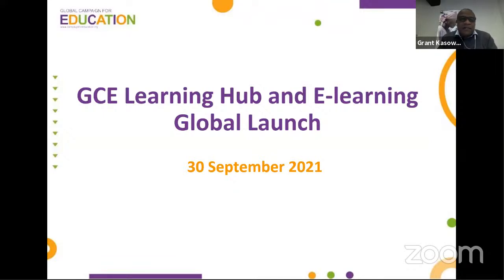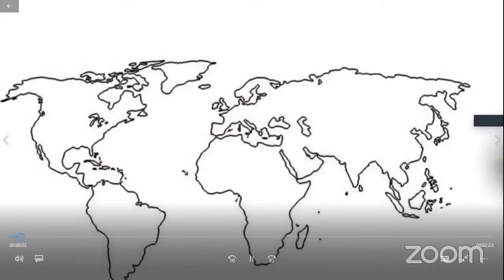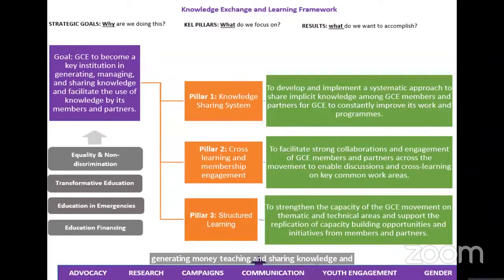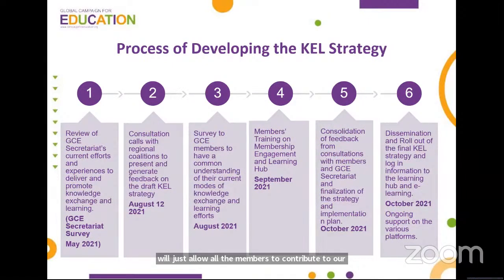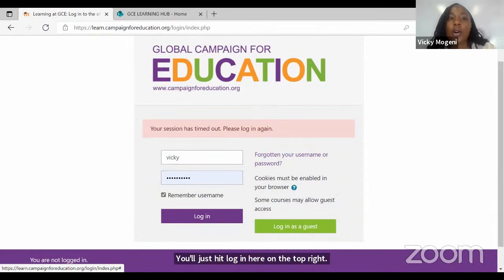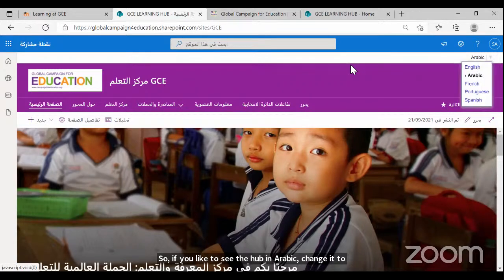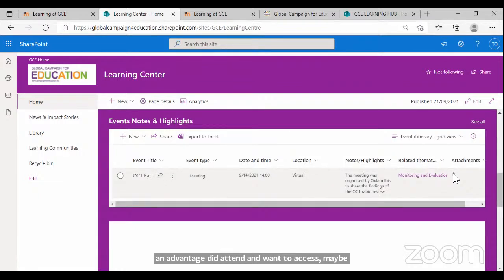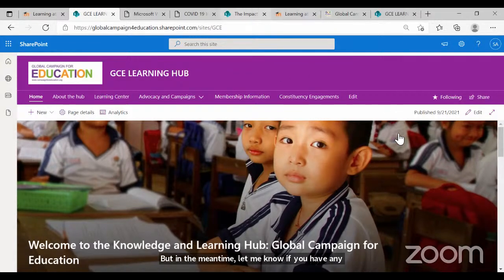GCE Learning Hub Global Launch